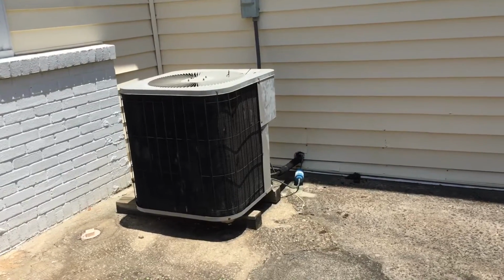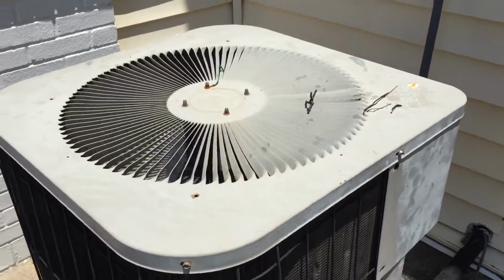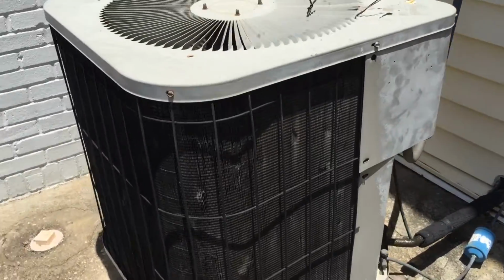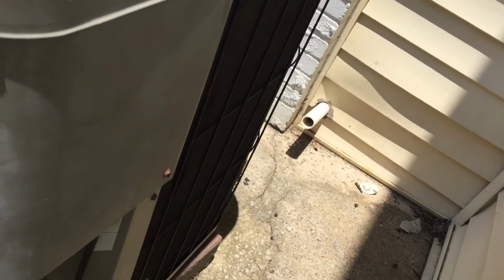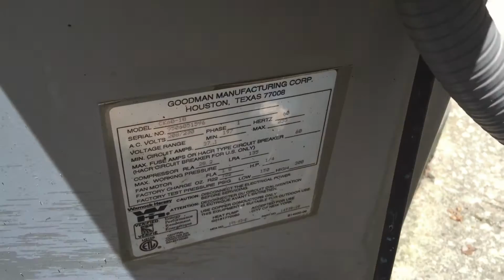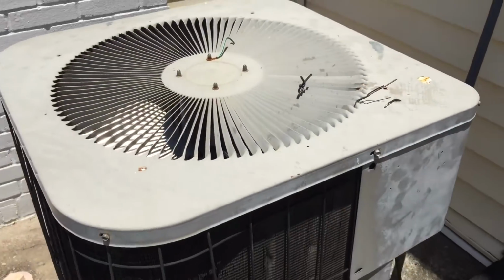Loud 1995 Goodman Heat Pump (running)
So I tried to ask the owners of the business if it was ok to film, but they weren't here (also no one is in the building on Sunday). I do not encourage you film any air conditioners on private property without asking, however if no one is present then it doesn't really matter that much. Anyways, so this is a goodman heat pump from 1995 and it is on the same property as the goodman & carrier units I filmed a month ago. It is so loud, I actually heard it running from the sidewalk, while the carrier & goodman were on, and with the busy street next to the building. It has a reciprocating compressor and the fan & motor aren't original. It did shut off about halfway through the video. I called it a "junky troll" because not only did it resemble a janitrol, it was very noisy. It is mounted on some not very stable wood blocks, and kind of tilts a bit (not easy to see in the video). These are not the best units, but I'm amazed at how many of these are still around.